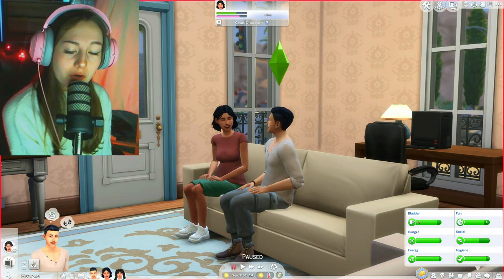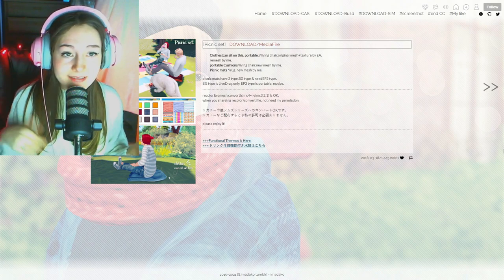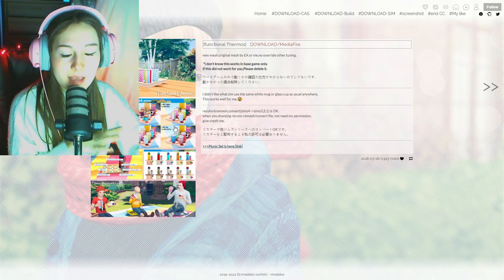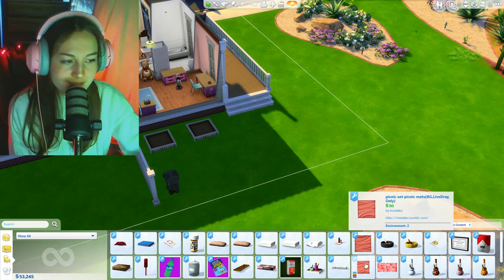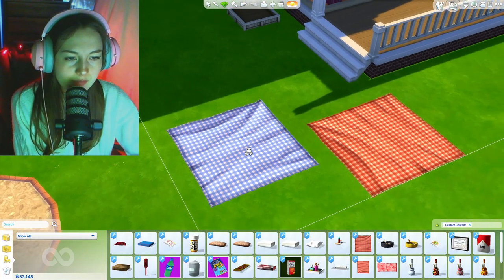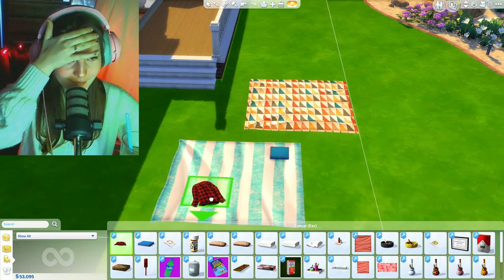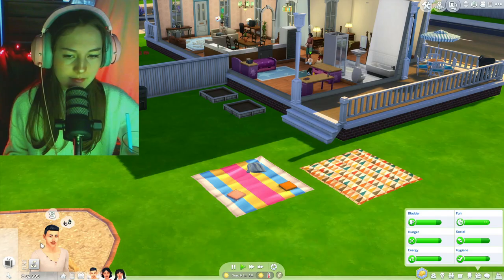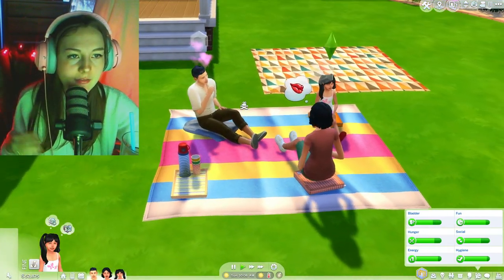YOU NEED THIS FUNCTIONAL PICNIC MOD (I'M SO SHOOK) 🍔 | The Sims 4 Mod Showcase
IT'S THE SIMS 3 ALL OVER AGAIN! ❤️

► Hey Mama Llamas! This functional picnic blanket for The Sims 4 is EVERYTHINGGG. Smooth animations, cute swatches.. sigh. I love it. HUGE thank you to the mod creator for both the mod & the blanket/thermos pictures! I hope you enjoy this mod showcase!

► Become a Mama Llama today! Make sure to tap that bell, so you never miss a video! 🔔

• origin id ➭ anomAlyYT

► MY EQUIPMENT 🎙️
• RODE Podcaster Microphone
• OBS Studio
• Wondershare Filmora
• Pixlr (Thumbnails)